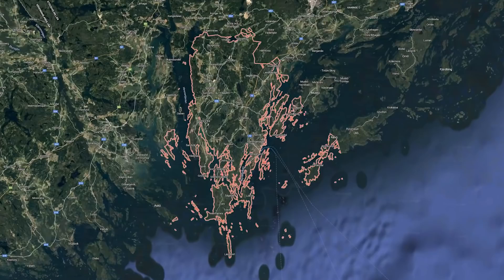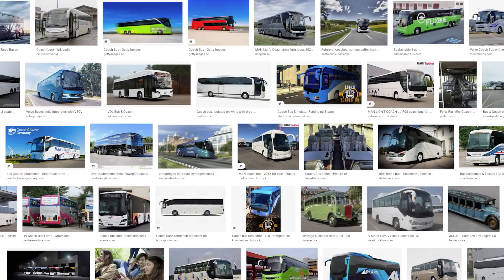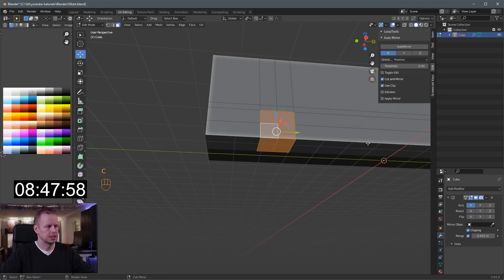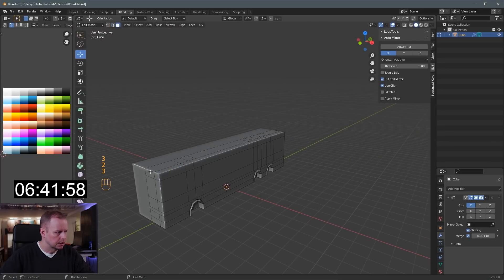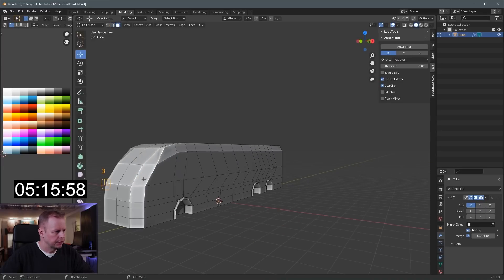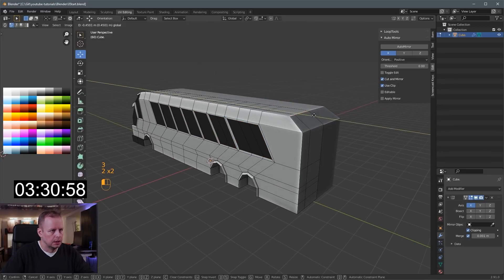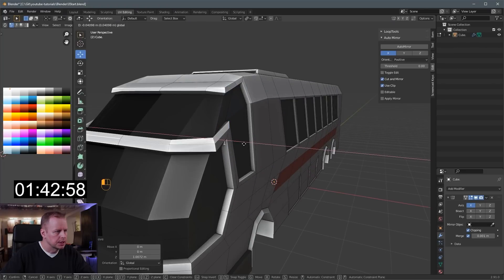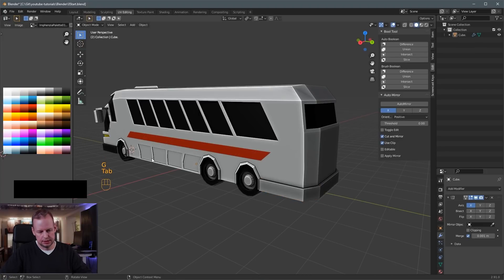Let's model a BUS in 10 MINUTES - ep. 59 - Blender 2.91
Welcome to episode 59 of the 10 Minute Modeling Challenge. This week, we're modeling a bus =)